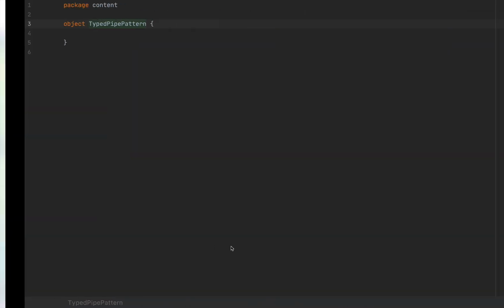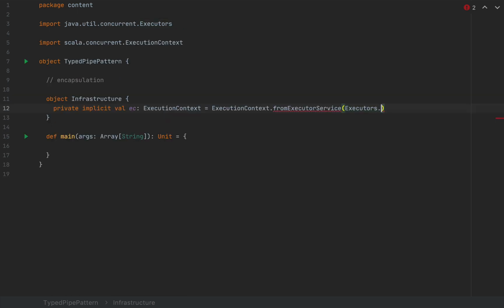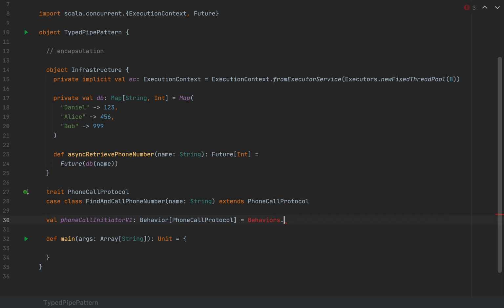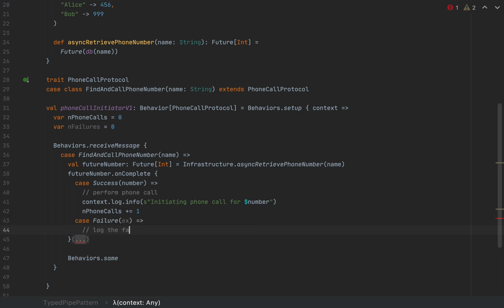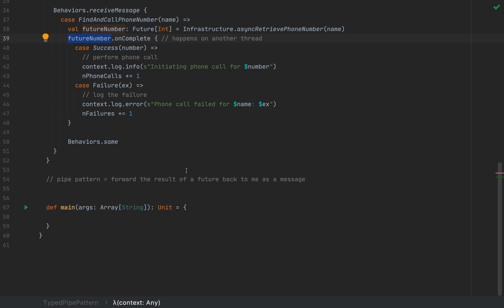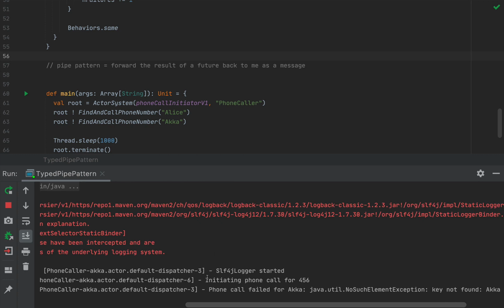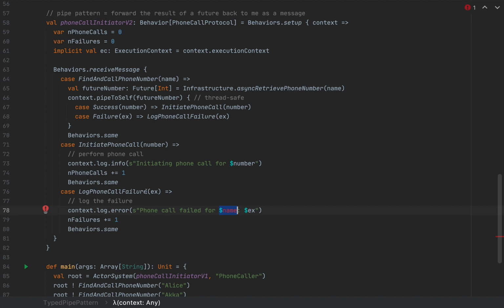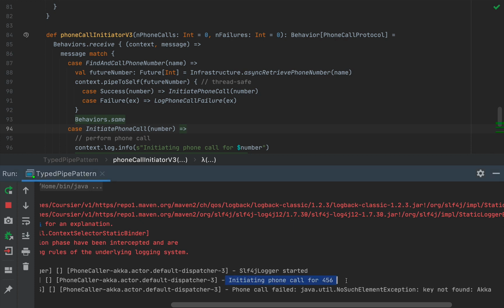Akka Typed: How the Pipe Pattern Saves Us from Anti-Patterns | Rock the JVM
This video is for people who are familiar with the Akka actor model and starting with Akka Typed. We demonstrate the use-case of an Akka actor interacting with an external service, which can break actor encapsulation. We then show how we can use the pipe pattern to forward the results of the async computation back to the actor as a message, and how (as an extra benefit) the pipe pattern allows us to make the actor stateless.

Table of contents:
0:00 intro and project setup
2:20 the scenario
5:49 a quick actor, and why it's naive
13:35 the pipe pattern
22:40 making the actor "stateless"